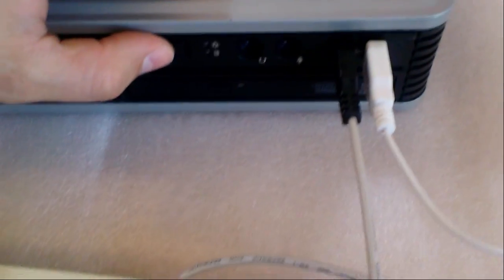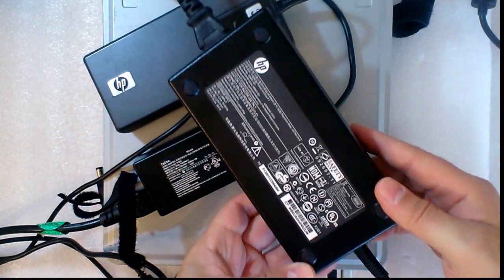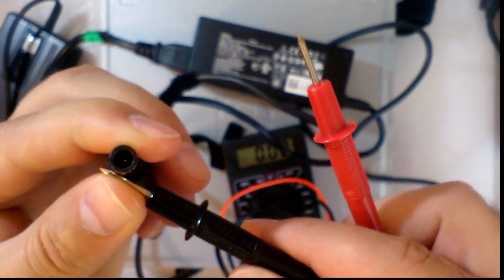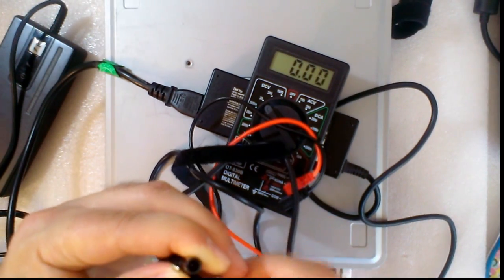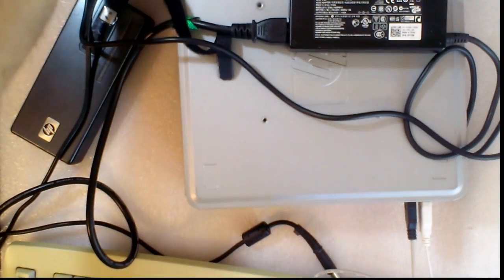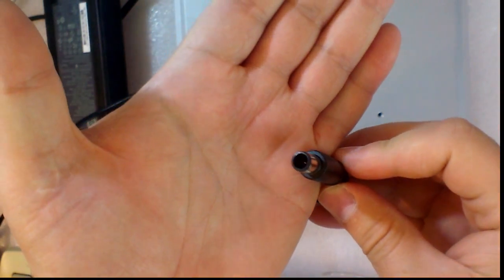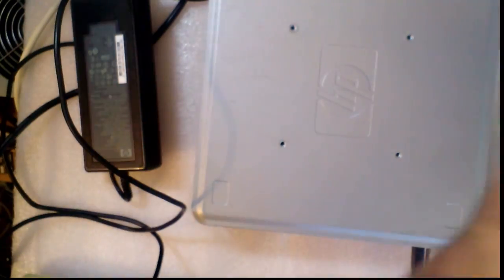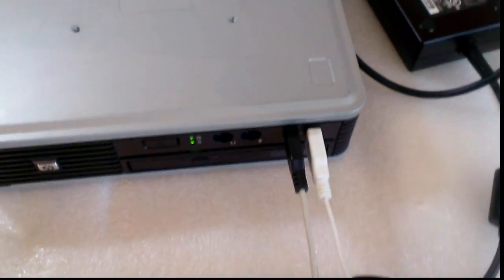How to fix HP Compaq dc7800 USDT PC 4 beeps 4 red flash error redigitt Ep. 072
How to fix HP Compaq dc7800 USDT PC 4 beeps 4 red flash error